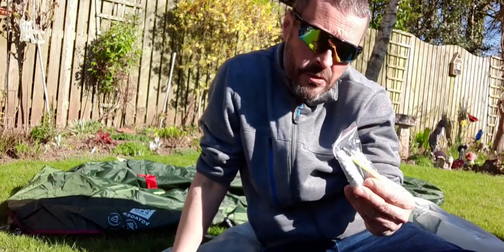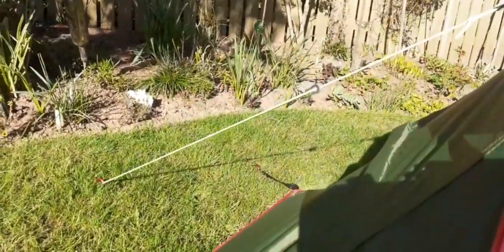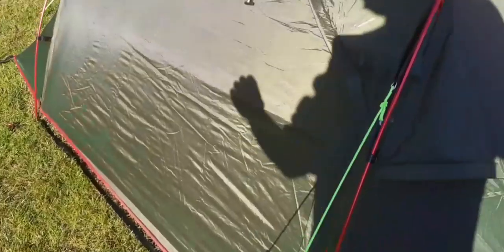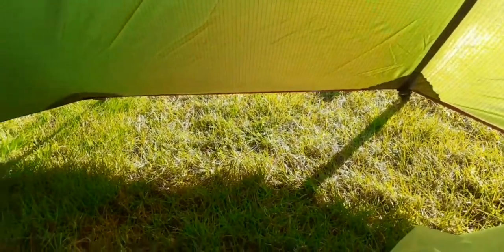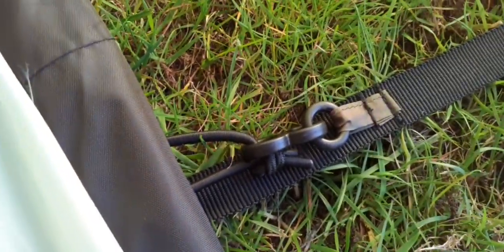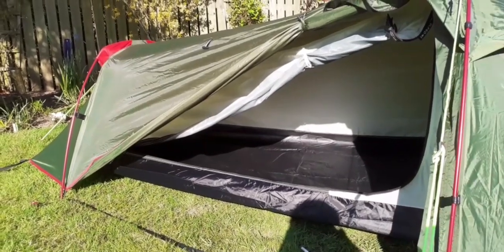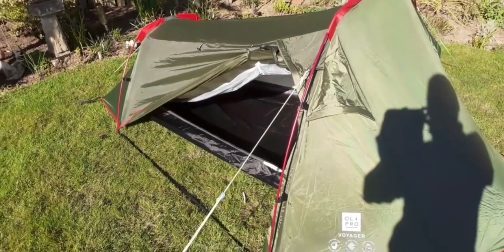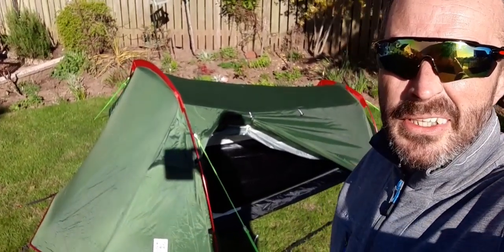Wild camping Scotland. Test and review of of Olpro voyager 2 man tent.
Set up and review of the Olpro voyager 2 man technical tent. Just out in the back garden due to lockdown and self isolation. Cracking sunny night👍😎👌